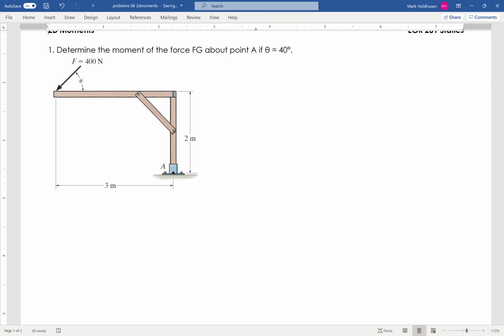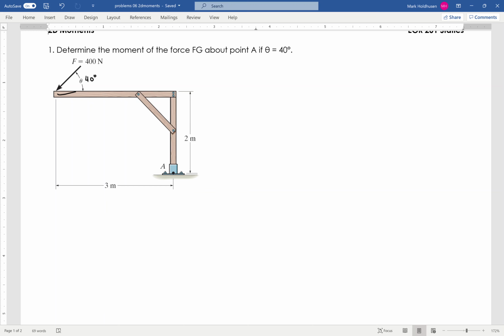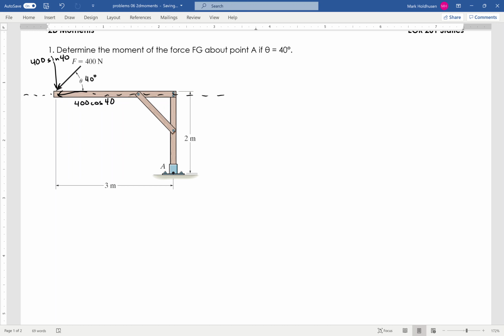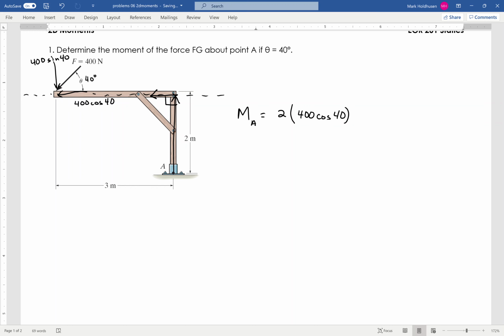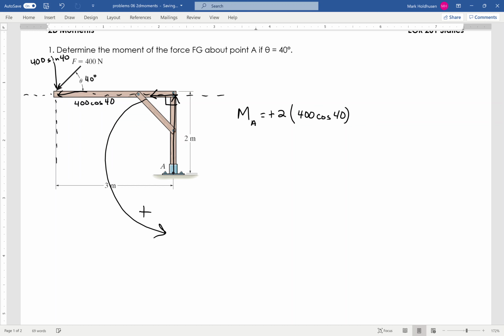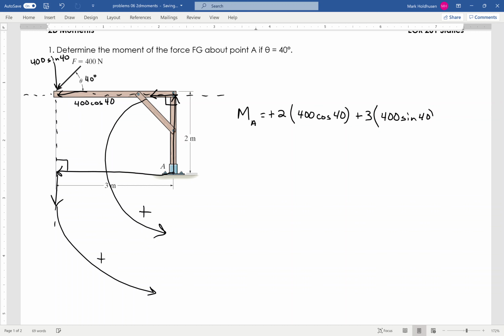Statics 2D Moment Example 1